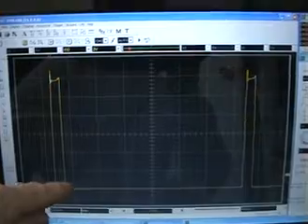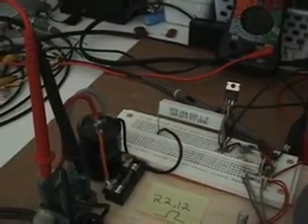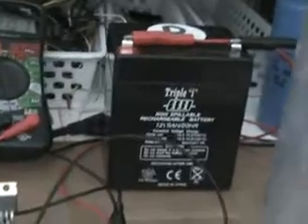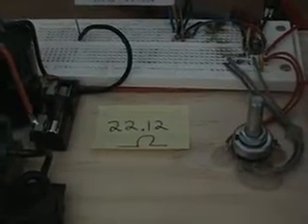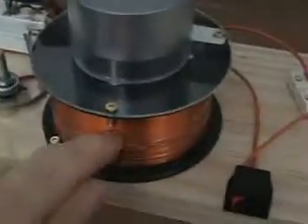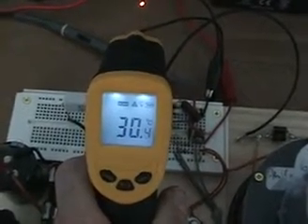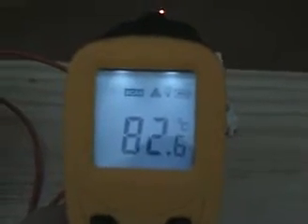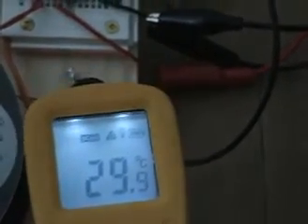Effect of Recirculating BEMF to Coil test 7